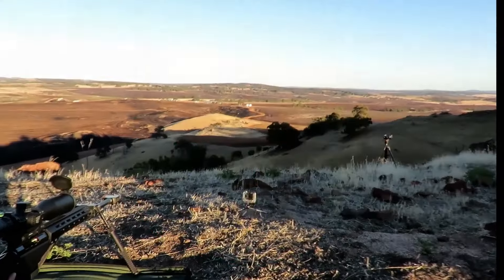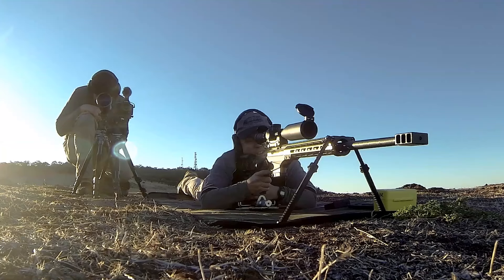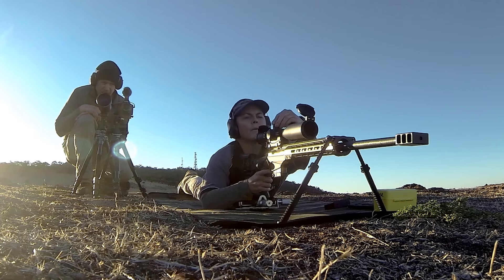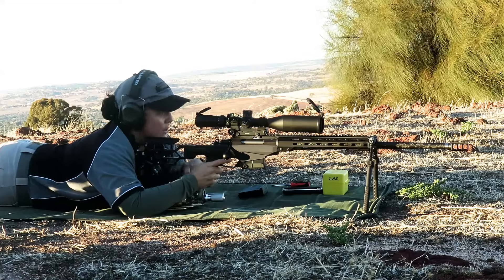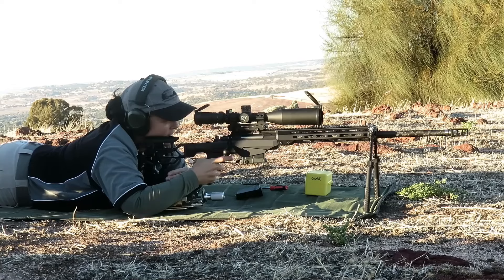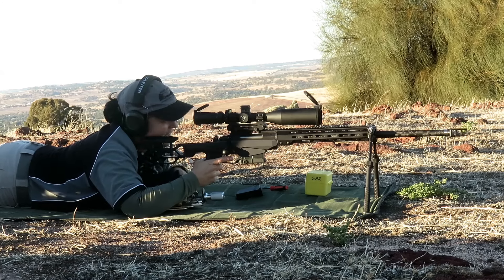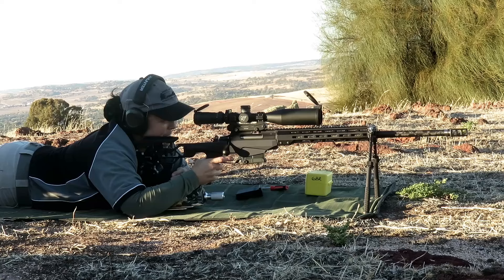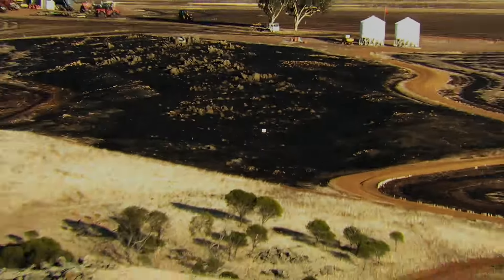6mm Bench Rest (first Shots)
Rifle
TIKKA TAC A1 rifle
MDT ESS Customised Butt Stock
4AW MDT Bagrider
4AW Bipod system A and B with solid feet
CARBON SIX 6mm 26" 1:8 twist barrel
4AW 3 port blank muzzle brake
Nightforce NX8 4-32x50 sfp scope
Nightforce 100 wedge
ERA-TAC adjustable scope base
4AW Bag Base
TRACT spotting scope on a 4AW scope stand
4AW shooting matts
Ammo, Lapua Brass / AR2208 powder, Fed GM primers / 90grn Bergers